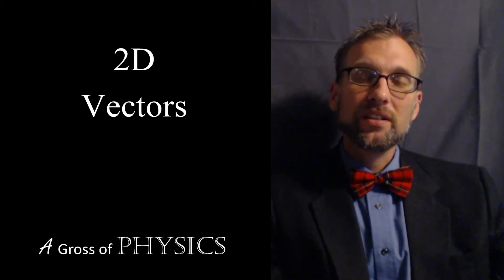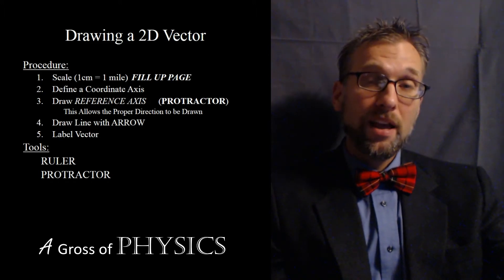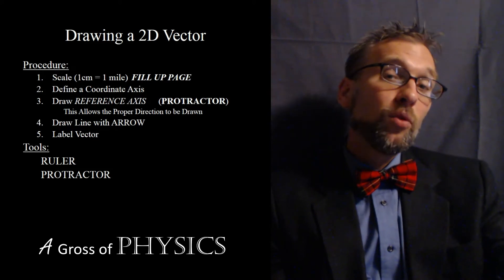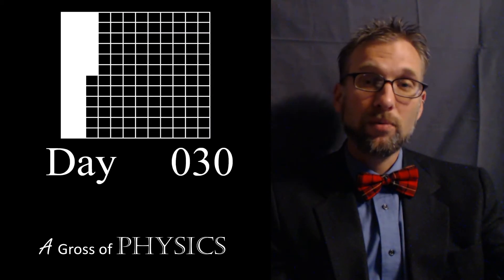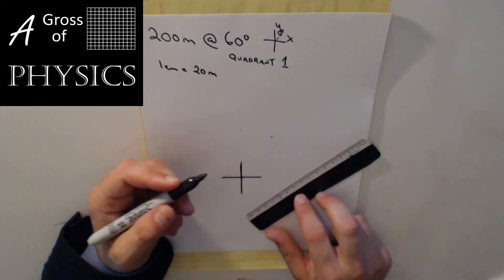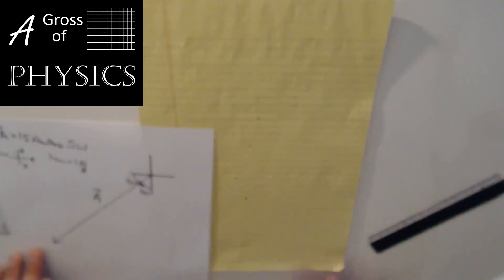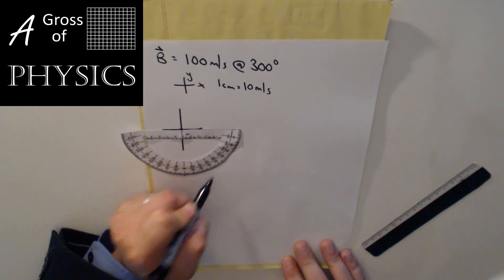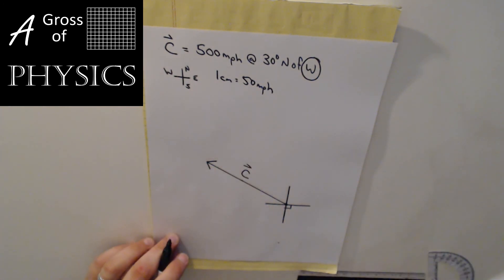Day 030 2D Vectors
A Gross of Physics.  This lesson shows how to draw 2D vectors using a protractor and ruler.